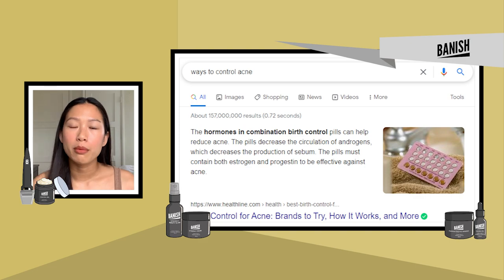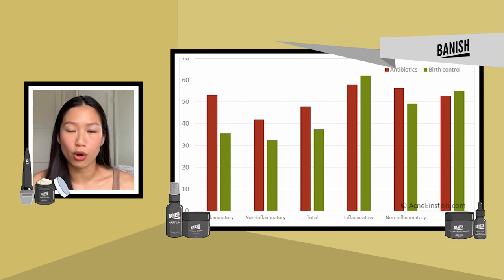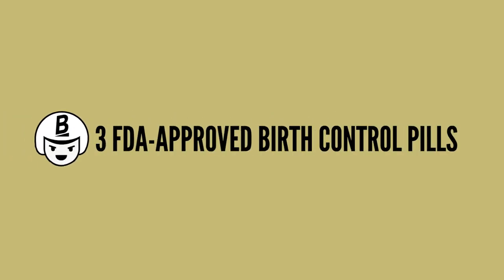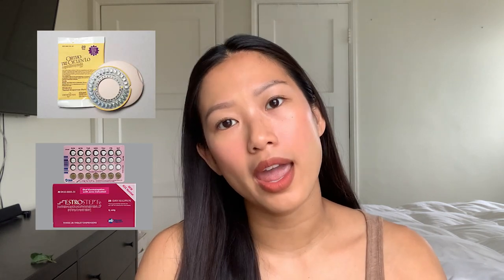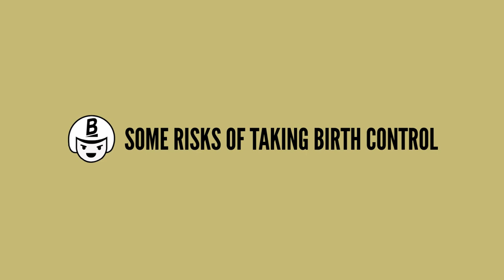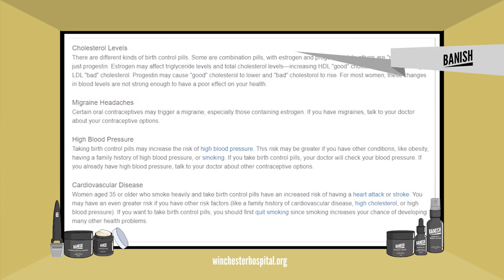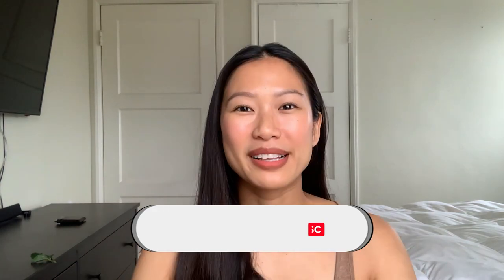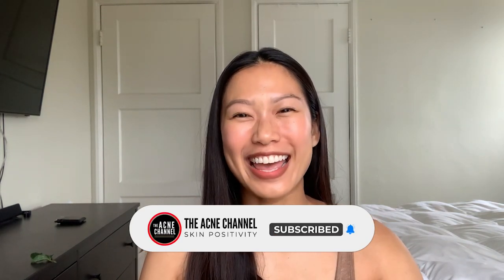Birth Control Pills: How They Affect Acne (Watch This If You're Taking Them)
How can birth control affect acne?  Birth control is commonly prescribed to treat hormonal acne.  Here's how birth control could affect acne, my personal experience, and the risks.

0:00 Intro
0:26 What's In Birth Control
1:53 Which ones are approved for treating acne?
3:07 Risks